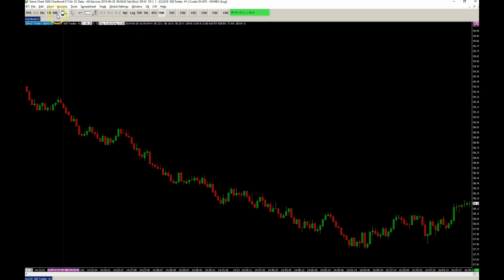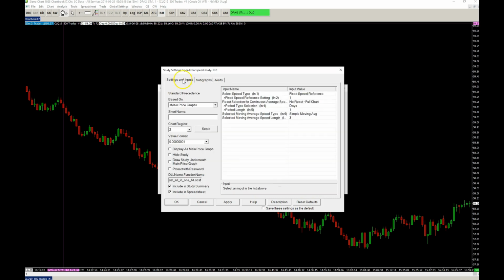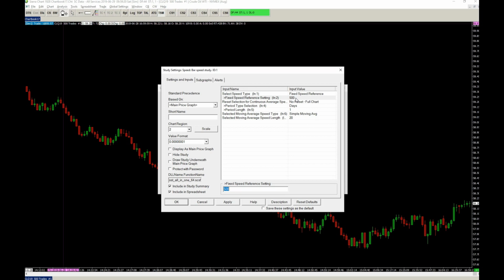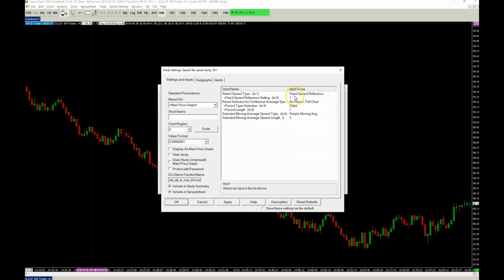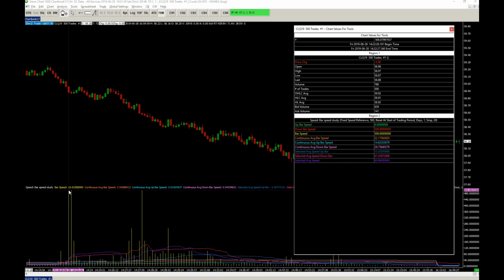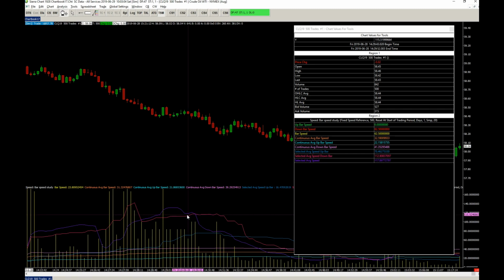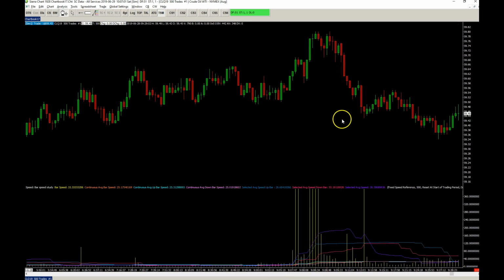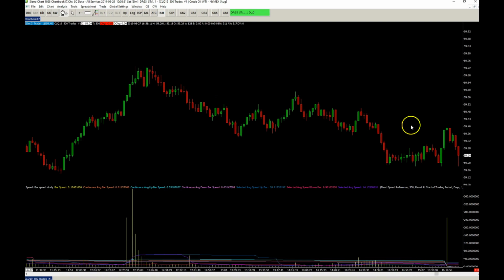Speed bar study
New SST SC study release. Speed bar study. Available for trial in the speedblock bundle.